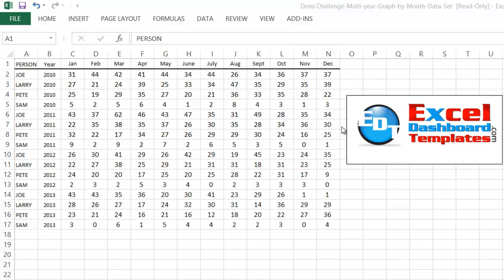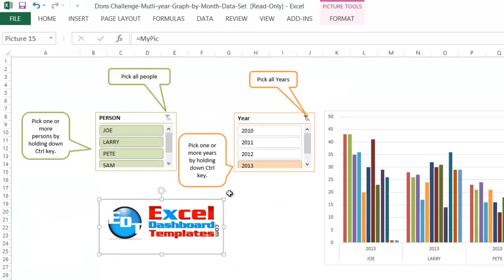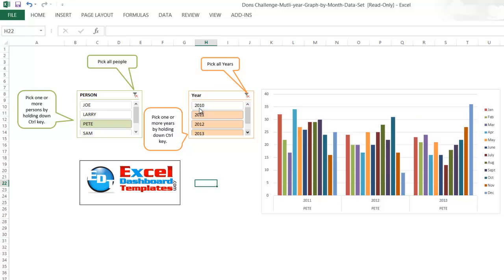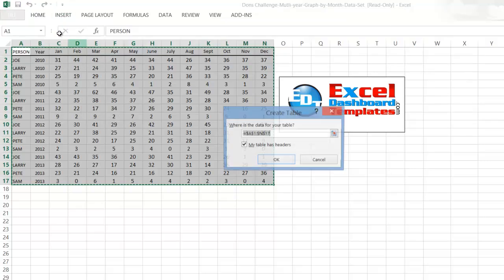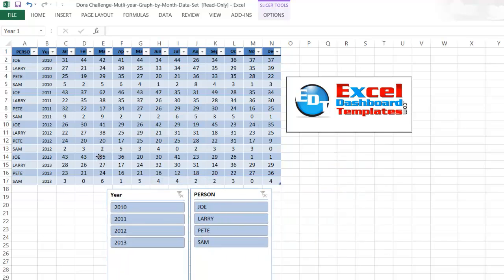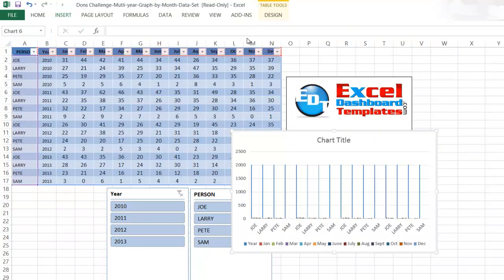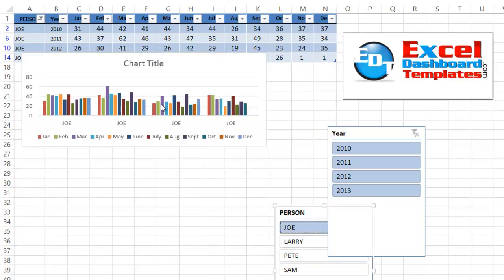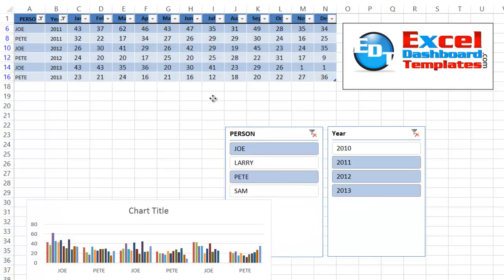Friday Challenge Answer - Using Excel Slicers for a Mutli year Graph by Month Data Set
See how to add slicers to create a dynamic chart in Excel.